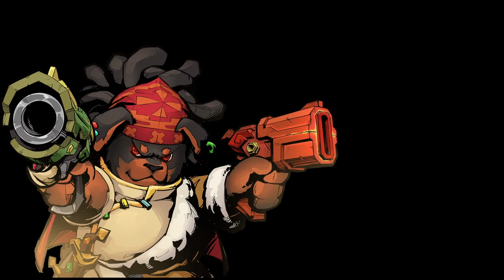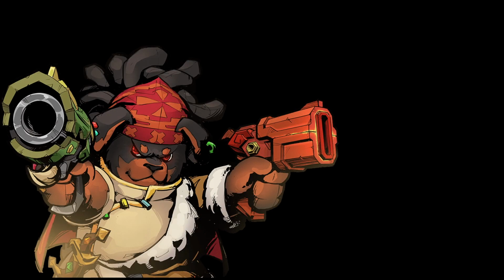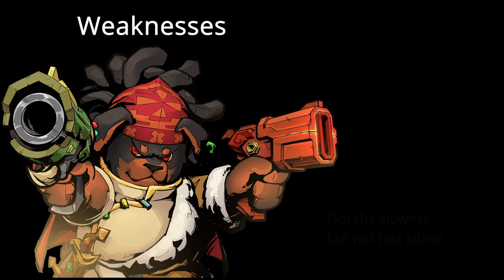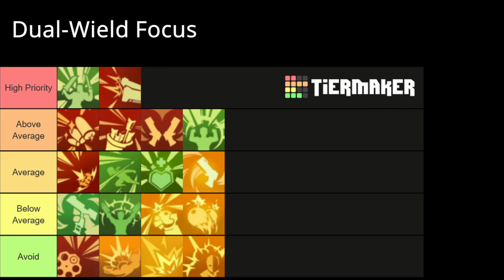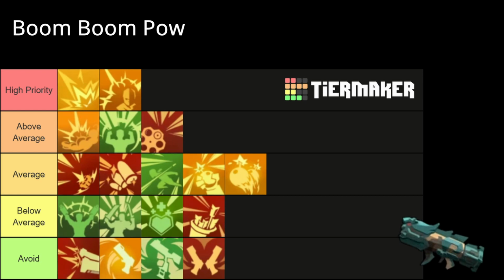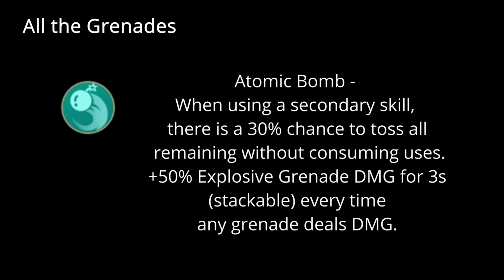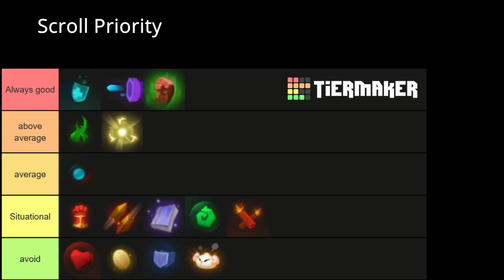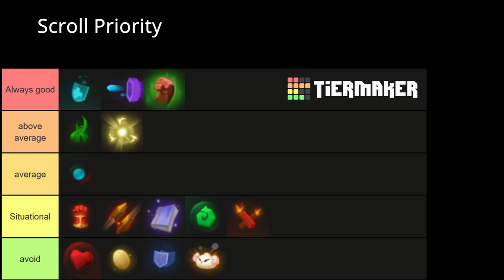Ao Bai Build Guide - Gunfire Reborn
A quick overview of the Dual-Wielding Dog of Doom, Ao Bai! Let there be explosions and a hail of bullets upon your foes!